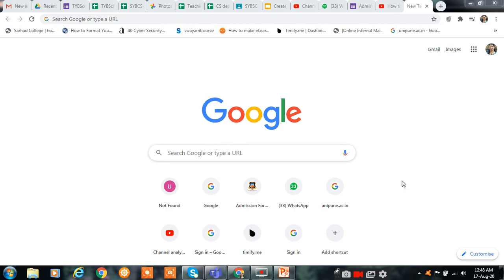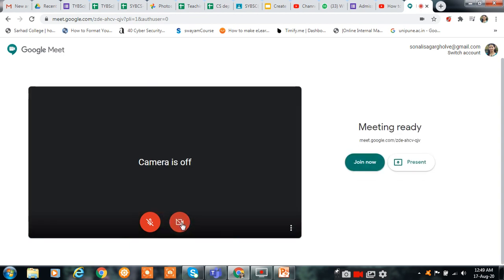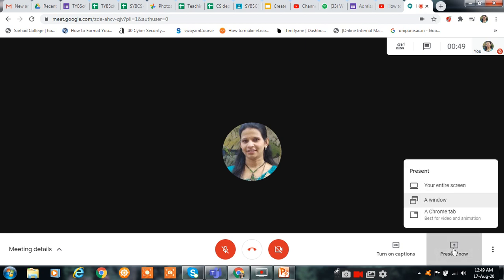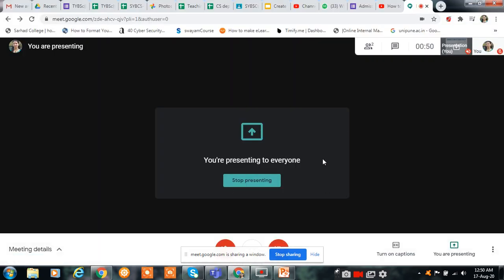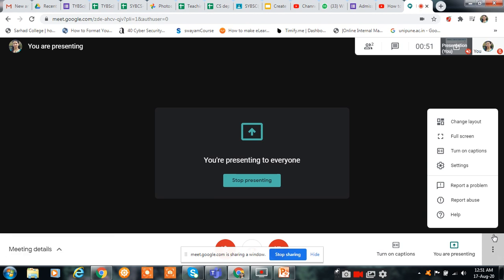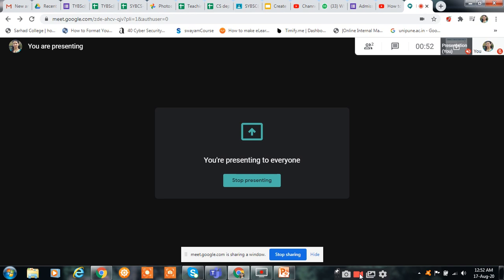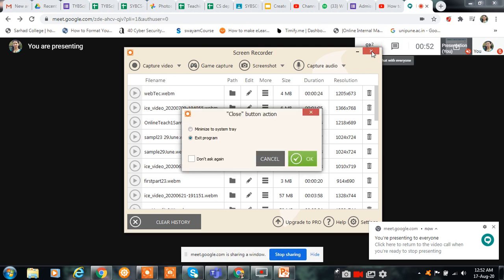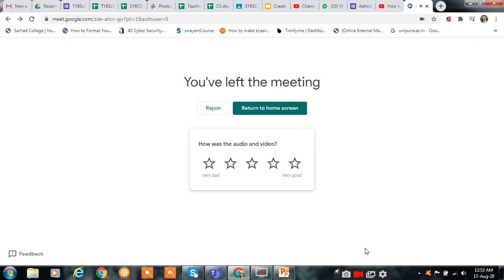How to record Google Meet| Record sessions of Google Meet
We are using free version of Google Meet then how to record? Record your Google Meet in easy way...